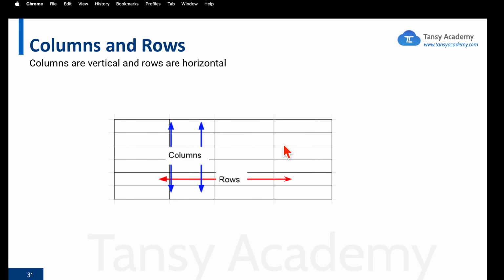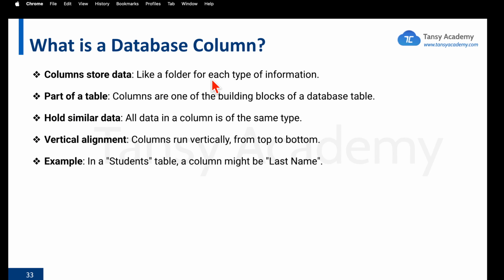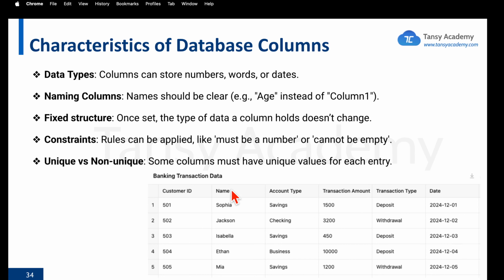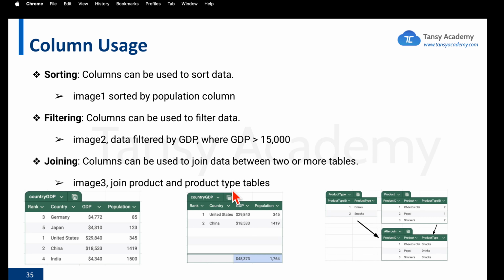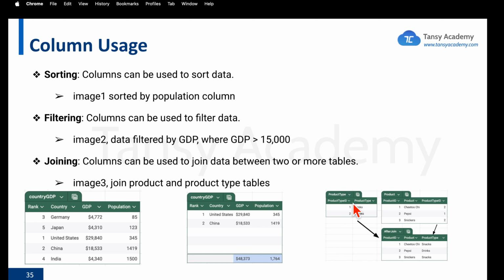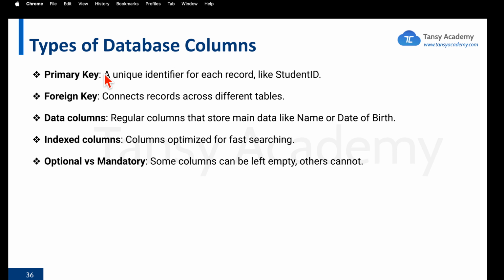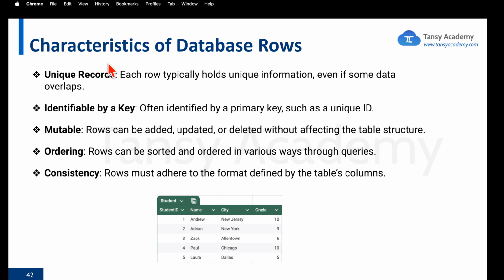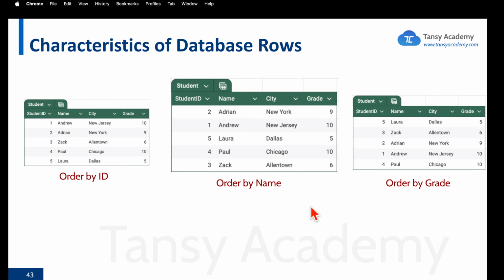Tansy SQL Course | ROWs and COLUMNs | Chapter 3 | Lesson 2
In a database table, rows represent individual records, each containing a set of related data. Columns define the attributes or fields for the data, with each column holding values of a specific data type, such as text, number, or date. The combination of rows and columns forms the complete structure of a table, allowing for organized storage and efficient retrieval of data.